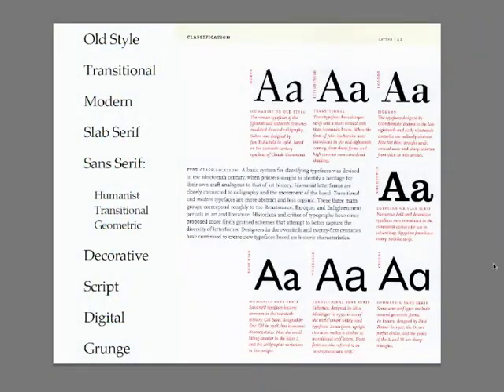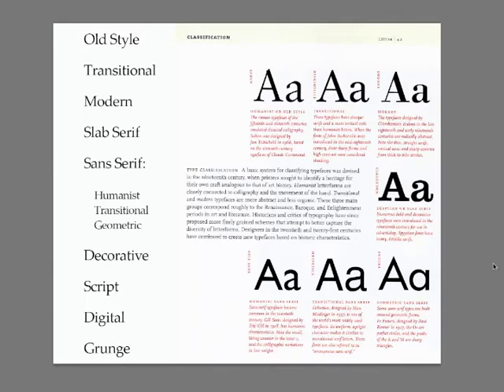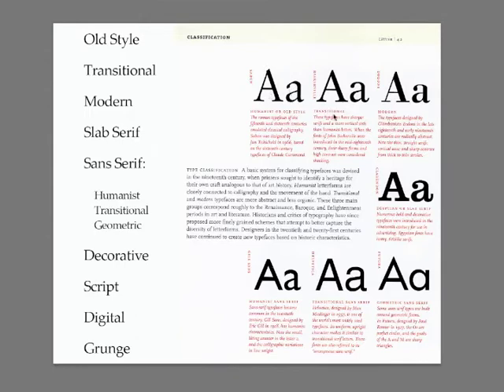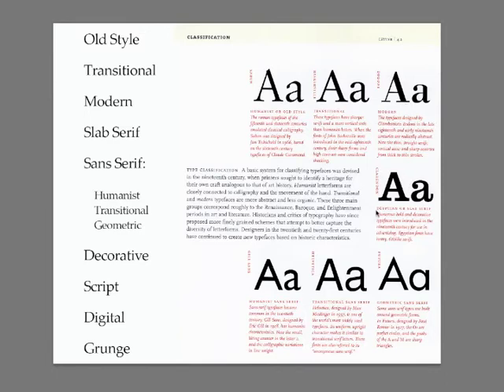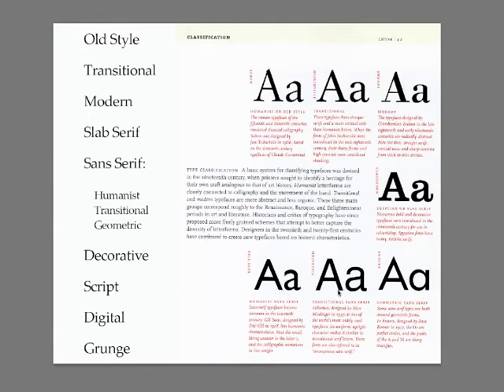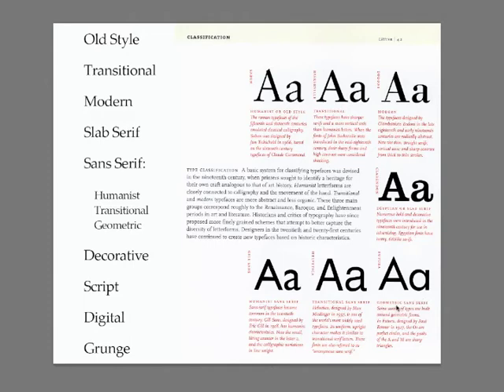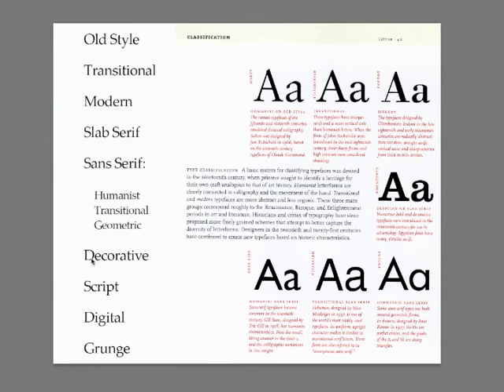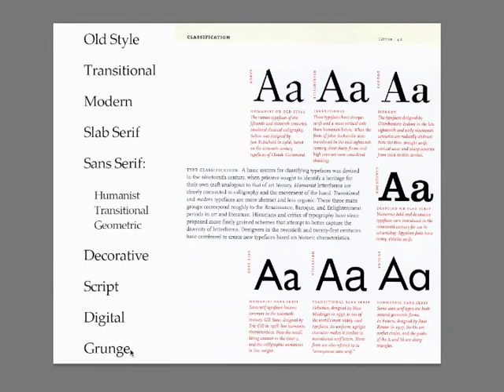DES113 Week 2 Video 1 Type Classifications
Classifications of type and fonts